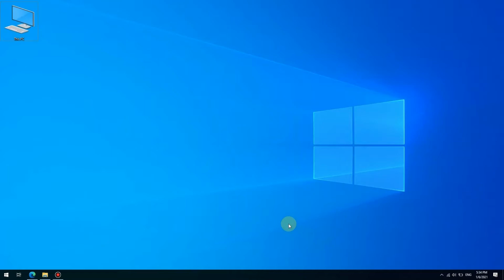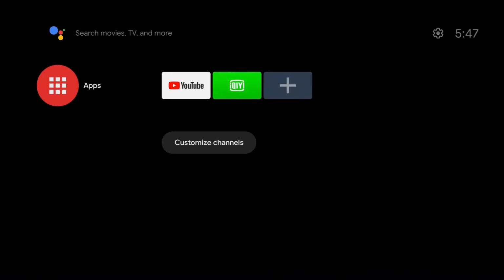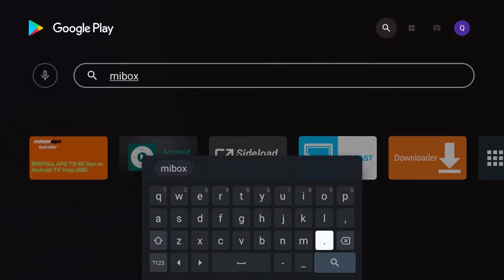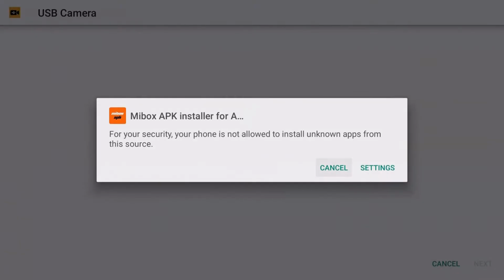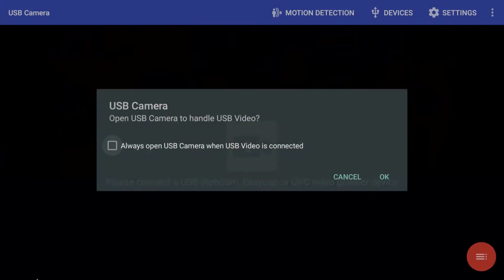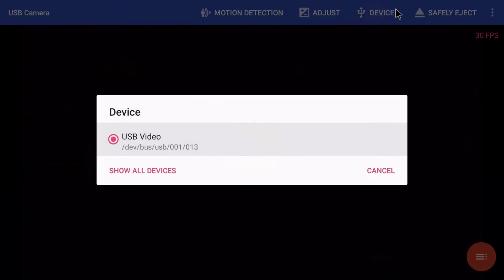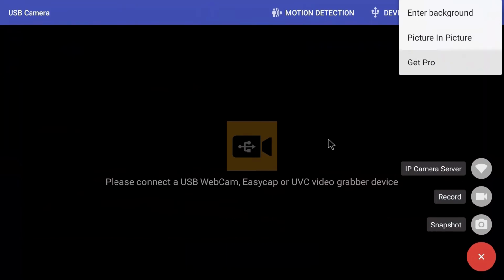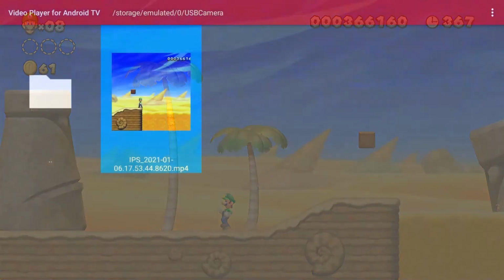Connect USB camera or HDMI capture device to MiBox or Android TV (UVC)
Is it possible to use USB camera or HDMI capture card (usb dongle) on MiBox or Android TV? So you can record, view, broadcast the video/audio from USB camera or gameplay from HDMI capturing device?

Yes it's totally possible, with the USB camera app you can sideload to MiBox, Nvidia Shield or Android TV, You don't need an expensive PC to do this and it
s very energy efficient.

You can also turn your MiBox into an IP cam server, web cam server.